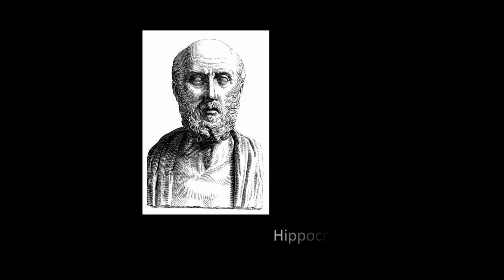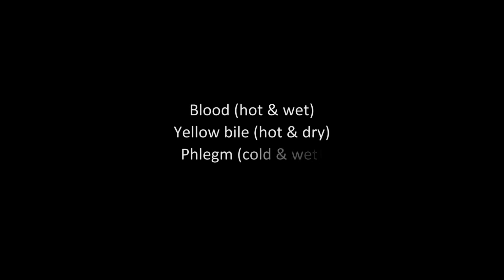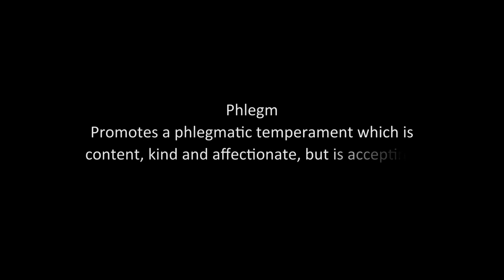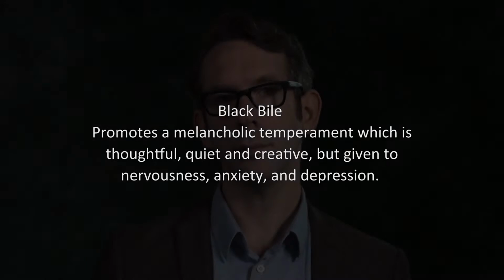Personality Types Part 1 - Introduction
Introduction to personality types.